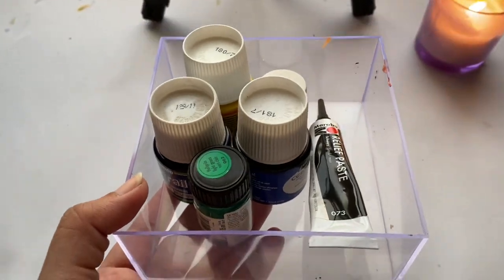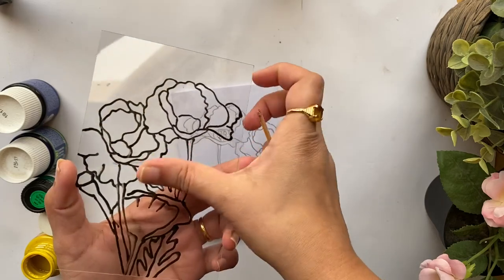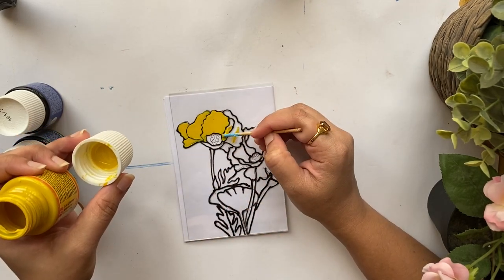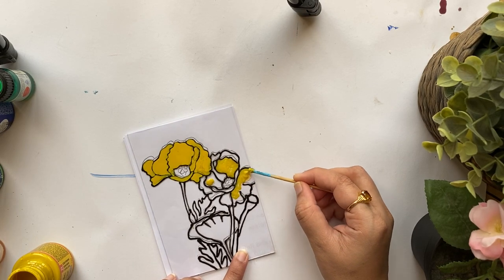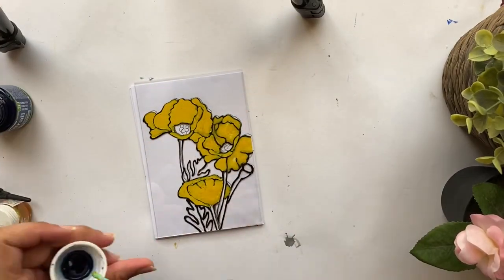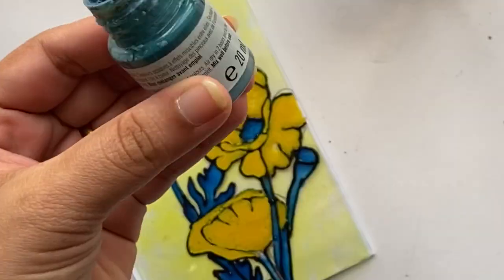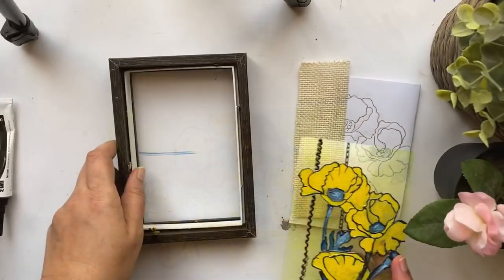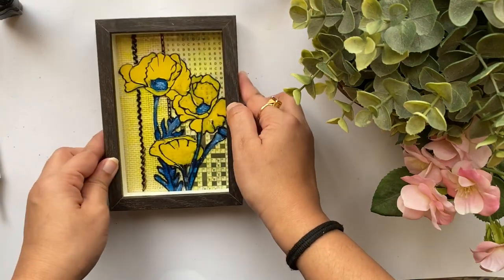Glass painting flowers||Beautiful and unique floral painting wall decor technique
Hello friends,
In this video, you will learn glass painting technique to create a beautiful wall art. I will be painting on an perspex,using solvent based glasspaints.  And there is a beautiful and interesting texture added at the end, which will help you create this beautiful and unique wall decor.
Materials used :
Glass or Perspex
Glass liner/3d liner - Black
Glass paints-
Pebeo Vitrail - Opaque Yellow, ultramarine blue
Pebeo fantasy Moon - Pearl blue
Fevicryl - Lemon yellow
Frame : IKEA -
Off-white Burlap cloth
Newspaper pieces